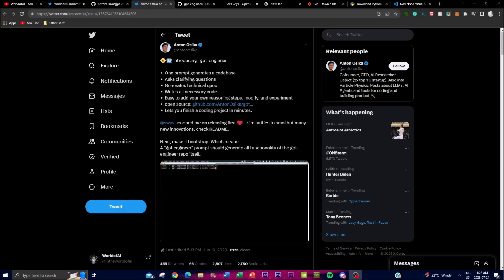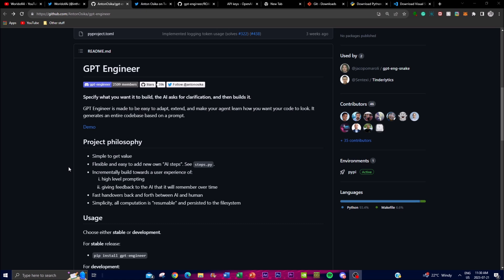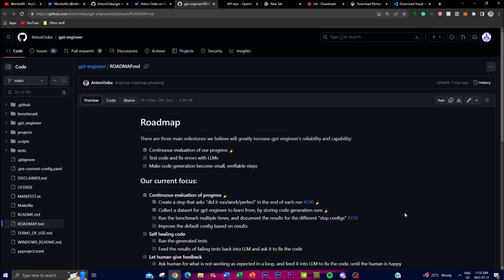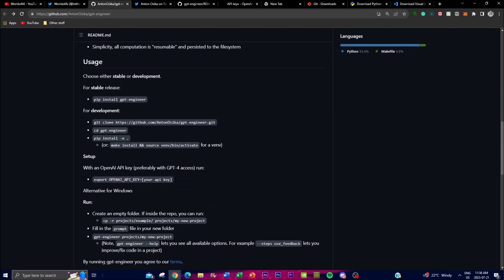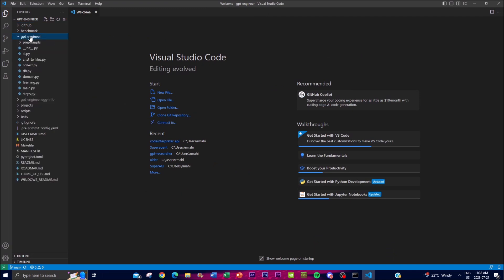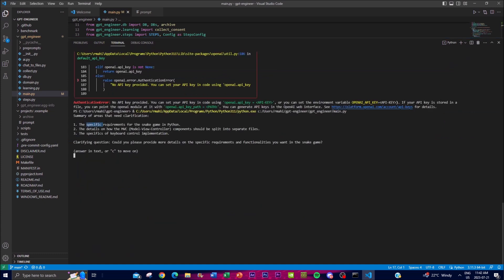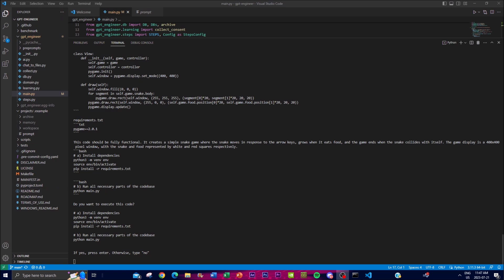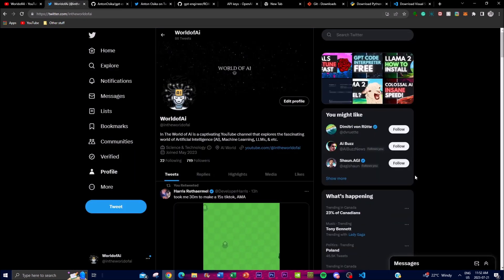How To Install GPT-Engineer: BUILD ENTIRE APPS With ONE Prompt! (Installation Guide)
Welcome to the future of coding with GPT Engineer! In this captivating video, we unveil the revolutionary AI tool that is set to transform the way developers and programmers approach code generation. Get ready to witness the marvel of artificial intelligence that empowers you to effortlessly create code for diverse tasks and projects, tailor-made to your exact requirements.

Command if Set Openai api key fails: openai.api_key = '(input your key here - remove the brackets but keep the other keys)'

Discover how GPT Engineer, the powerful AI language model, is your ultimate coding ally. It all begins with a simple prompt specifying your desired outcome, and GPT Engineer springs into action, engaging in a clarifying dialogue. By asking pertinent questions, it gains a deep understanding of your coding preferences, ensuring the generated code aligns perfectly with your intentions. GPT Engineer's capabilities extend beyond mere scripts; it constructs entire codebases with unrivaled proficiency. Whether you need a sleek script or a complex application, GPT Engineer delivers, offering a comprehensive solution for all your coding needs. Its flexibility allows you to mold the generated codebase to match your coding style and architectural preferences, granting you complete creative control.

The magic doesn't end there! Witness GPT Engineer's adaptive nature as it learns from your feedback. Each interaction refines the codebase, guaranteeing an accurate representation of your desired outcome. Experience coding like never before, where the AI evolves alongside you, constantly improving its output with each iteration. By leveraging GPT Engineer, you unlock a world of efficiency, saving valuable time and effort in the initial stages of code creation. Embrace automation, allowing you to focus on higher-level problem-solving and optimization, all while GPT Engineer handles the groundwork for your coding endeavors.

If you're as excited about GPT Engineer as we are, don't forget to hit that "Like" button to show your support for AI-powered coding brilliance! Let's embark on a coding revolution together!

Additional Tags and Keywords:
AI Code Generation, Code Automation, Programming Marvel, AI Language Model, Codebase Construction, Artificial Intelligence Tool, Developer Efficiency, Code Creation Made Easy

[Time Stamps]:
0:00 - What is GPT-Engineer?
1:20 - Introduction
2:10 - AutoGPT vs GPT-Engineer
3:00 - Features
5:00 - Roadmap
6:35 - Installation Tutorial
11:00 - Developing a Game